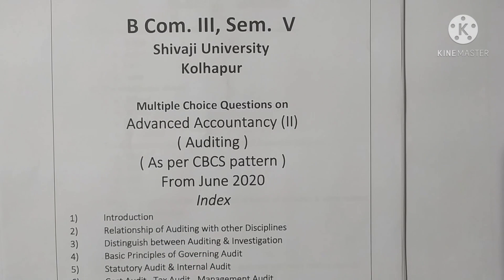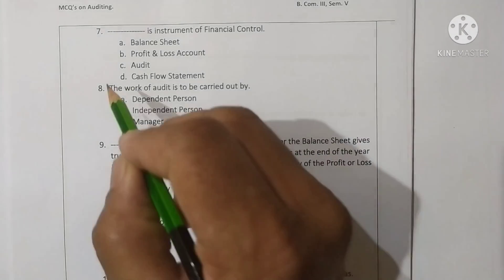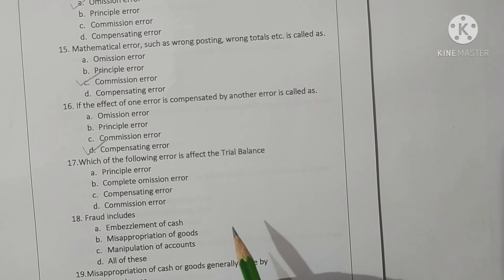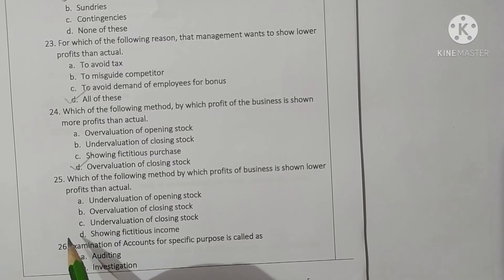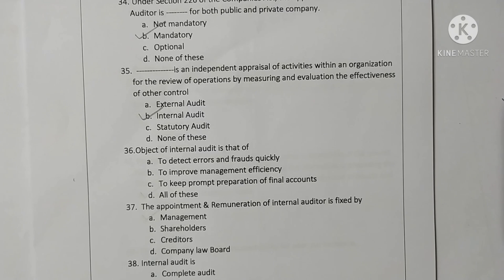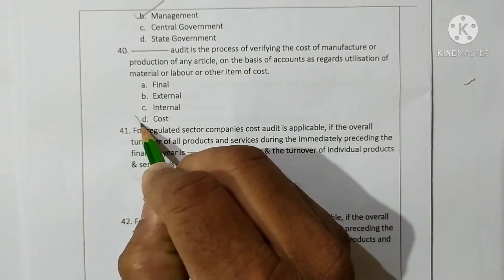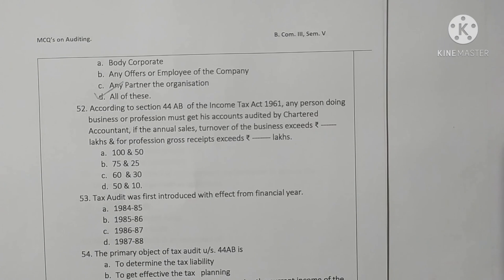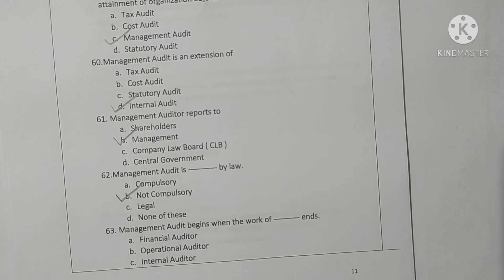T Y B. Com. | Auditing MCQ's | Part I.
Solved MCQ's on Auditing, B. Com. III, Sem V, Shivaji University, Kolhapur. Part I.